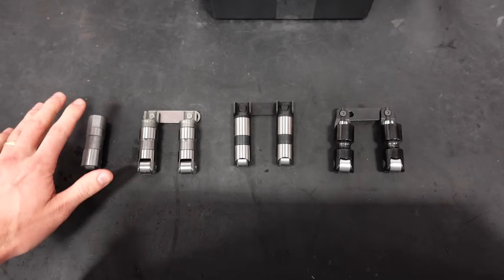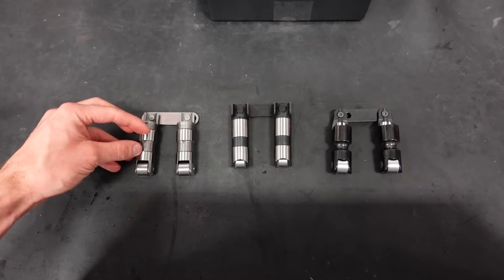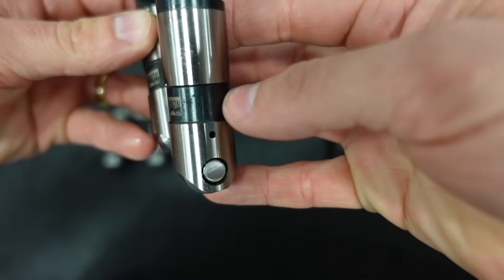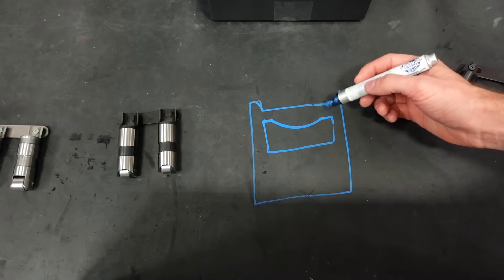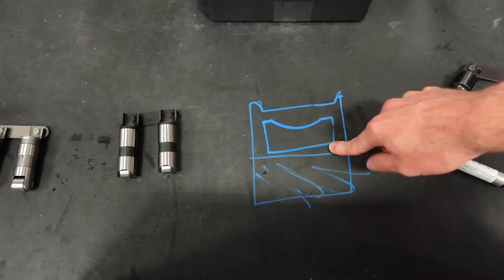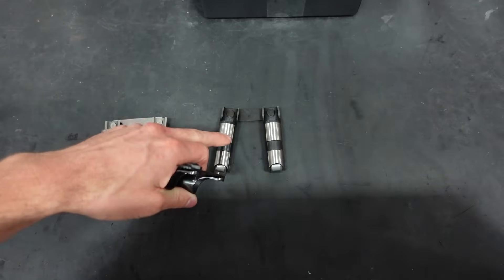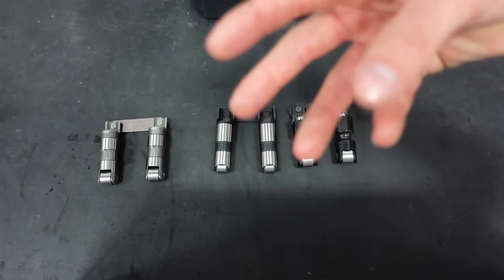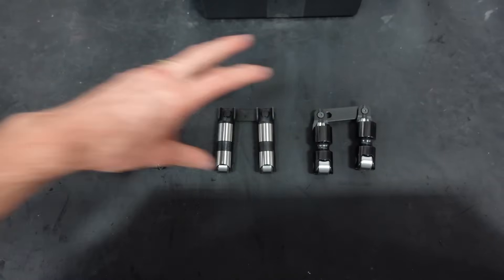LS Lifter Comparison - What You Should Run & When!